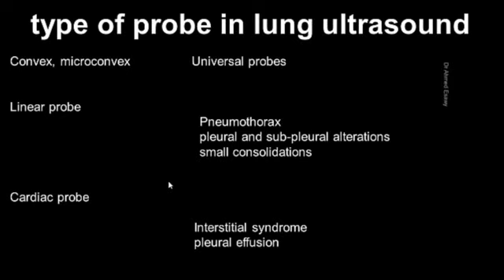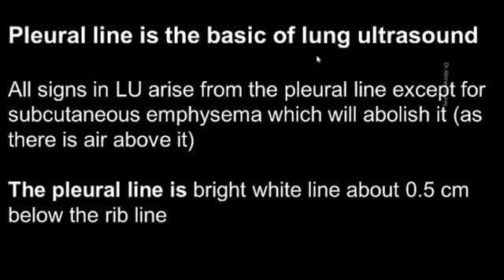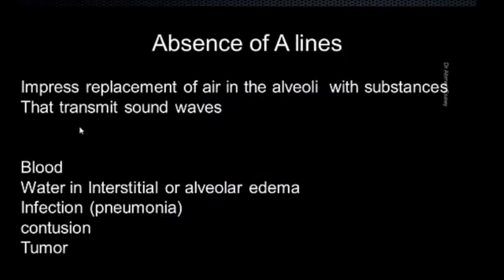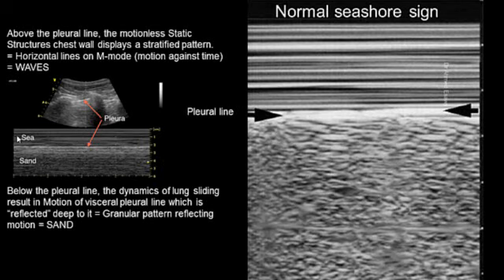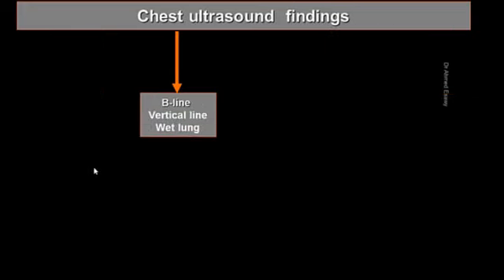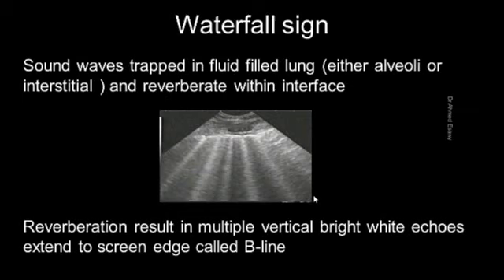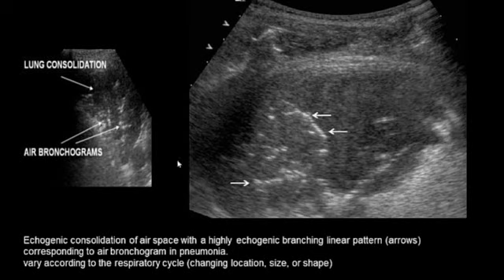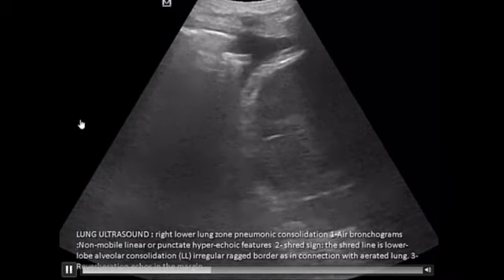thoracic ultrasound in covid 19 pneumonia